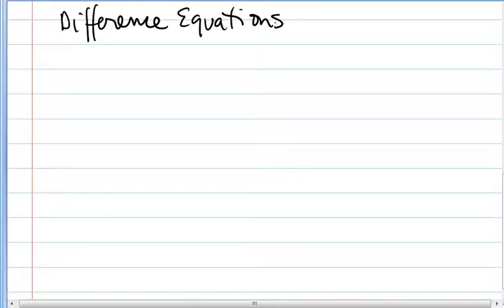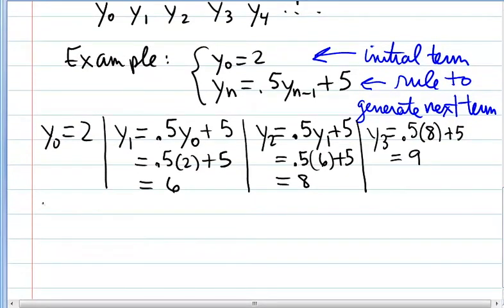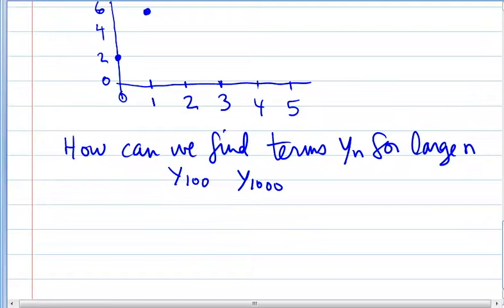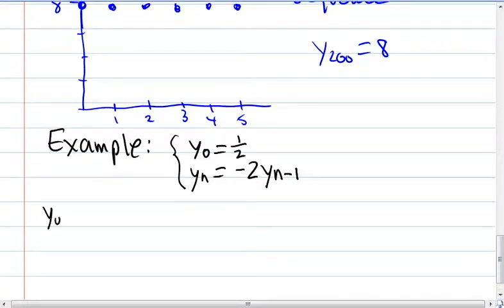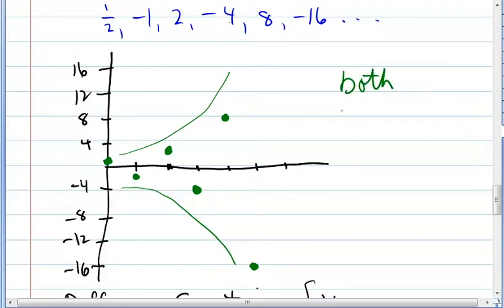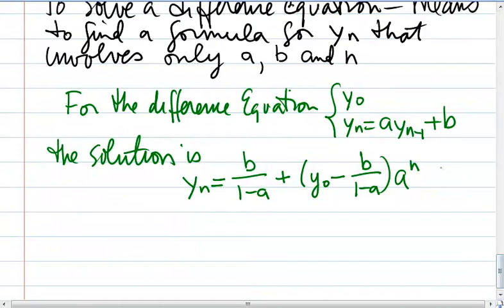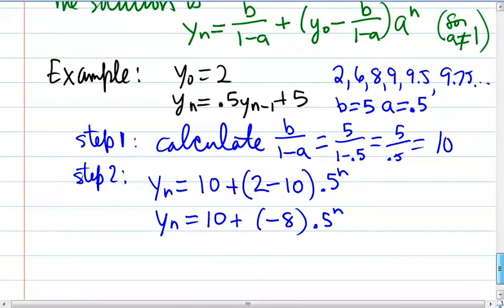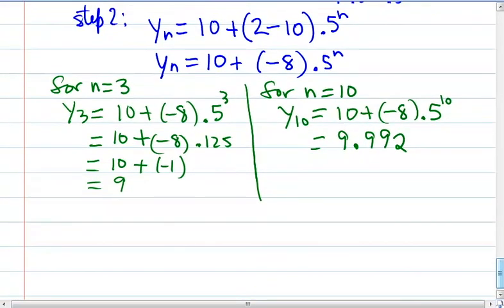DifferenceEquations1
This video is about DifferenceEquations1